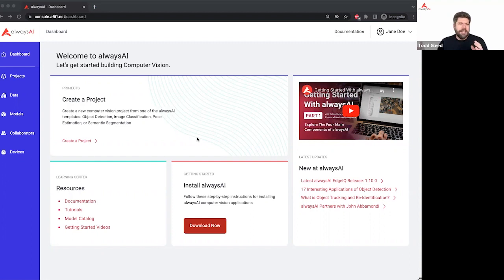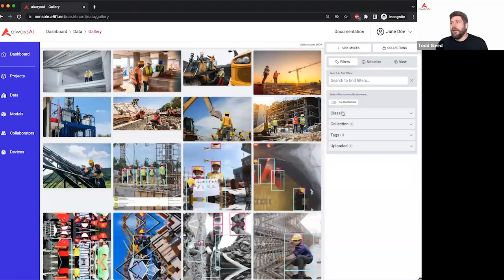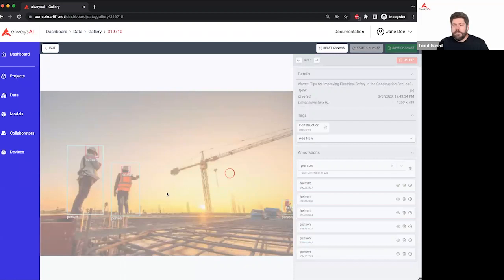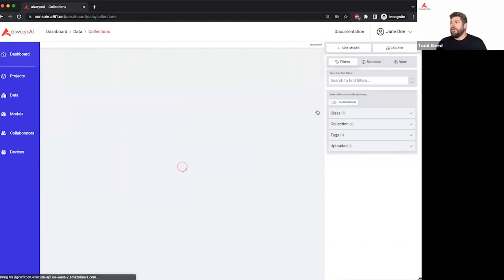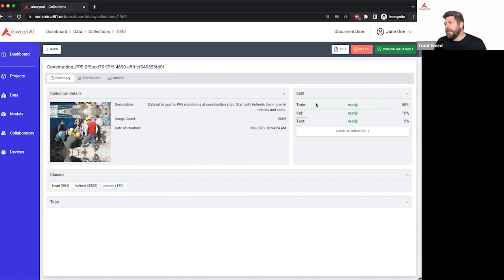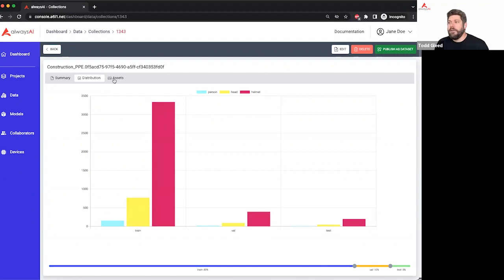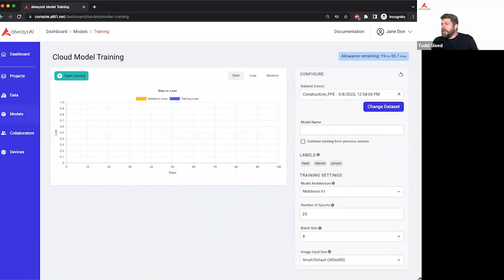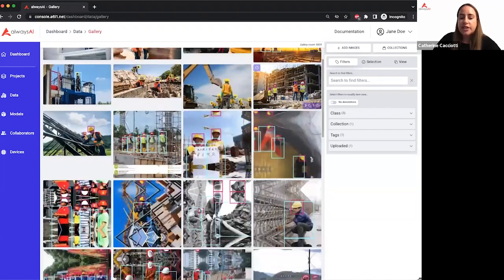Tutorial: alwaysAI's New Dataset Management Tool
Good data is critical to a well-performing computer vision model. alwaysAI’s new Dataset Management feature has everything you need (and more!) to get you started. As a truly end-to-end platform, users now have everything they need to collect data, train a model and deploy computer vision applications all from one convenient dashboard.

In this informative webinar, Steve Griset, alwaysAI’s CTO and Todd Gleed, Director of Product, walk users through the feature and discuss more exciting updates in alwaysAI’s Platform 2.0.